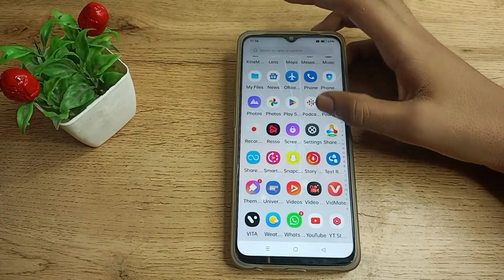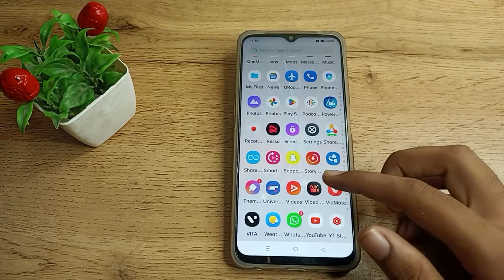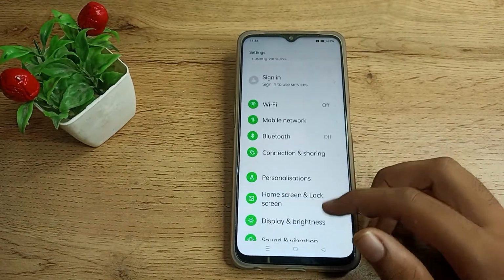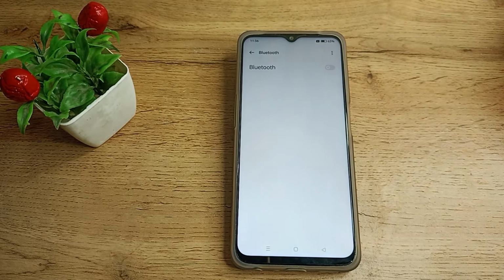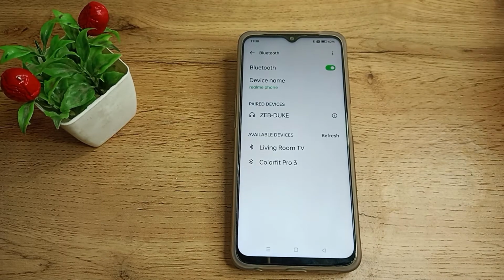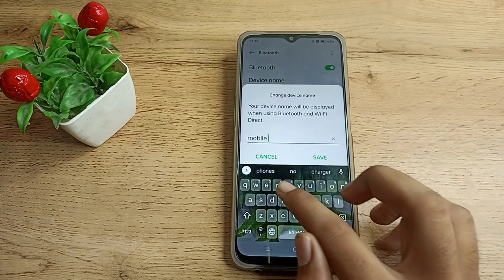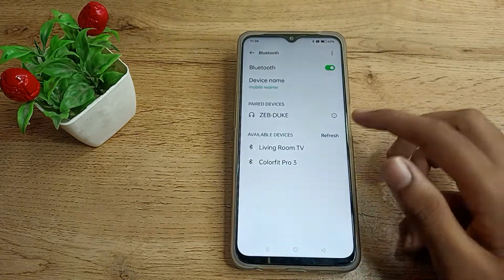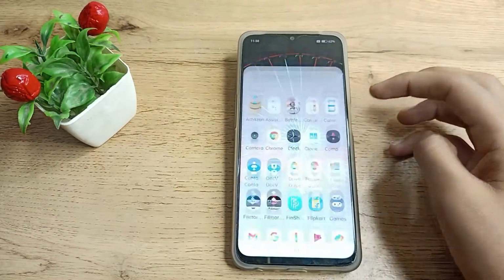How to change Bluetooth Device Name in realme c35 phone, bluetooth setting